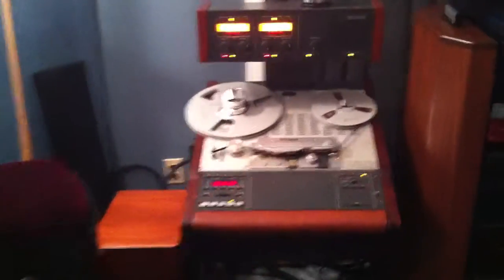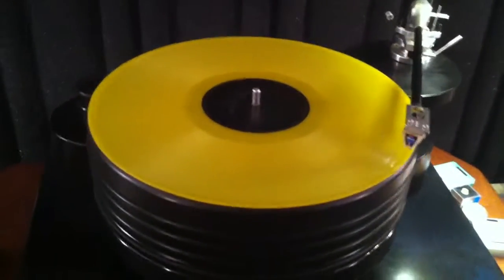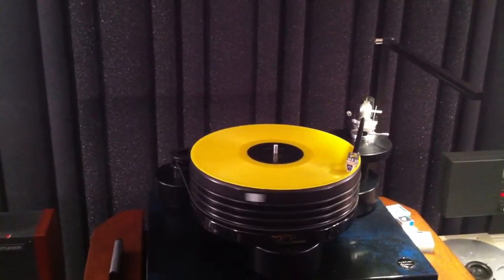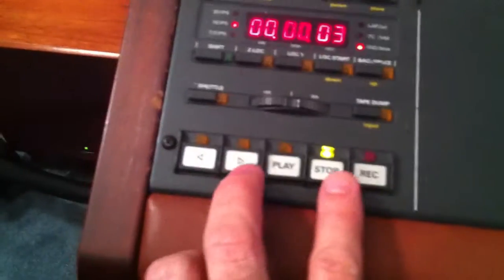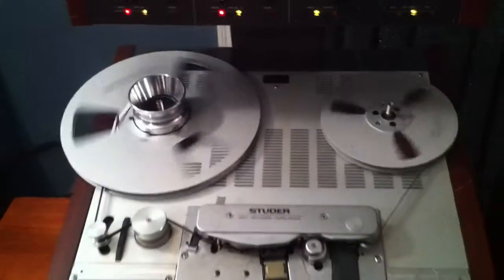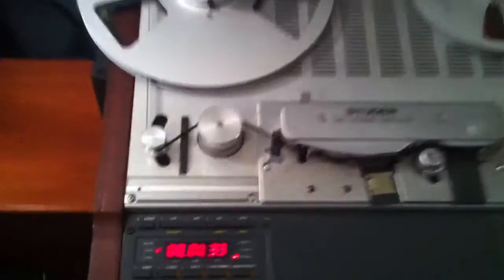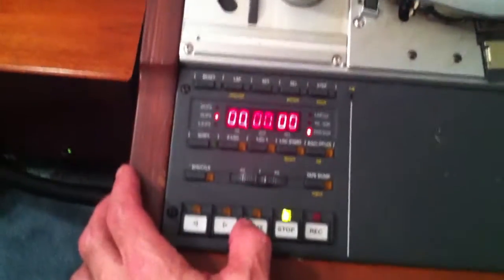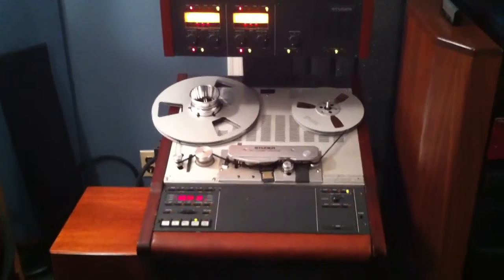Studer A807 Master Recorder at Work and Play (2)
This video shows the Studer A807 Master Tape Recorder and its operation in the Record, RW, and Play modes.  All lights, meters and functions are shown to be operating perfectly.